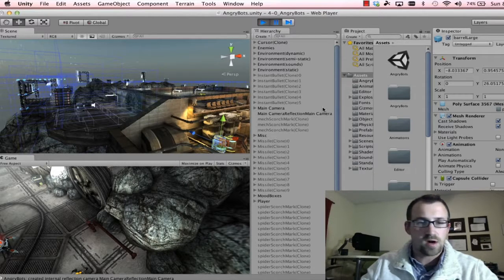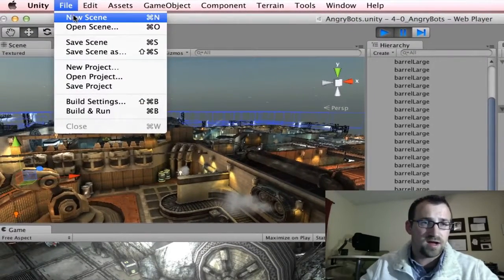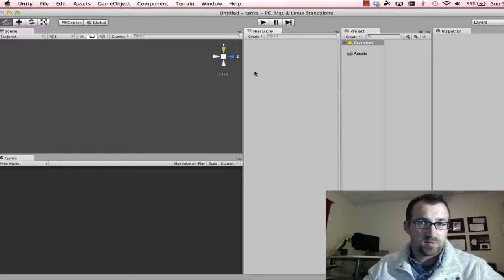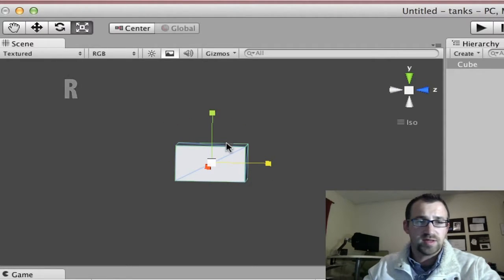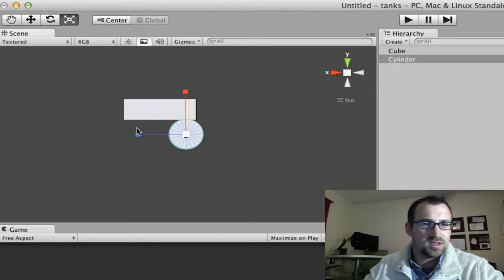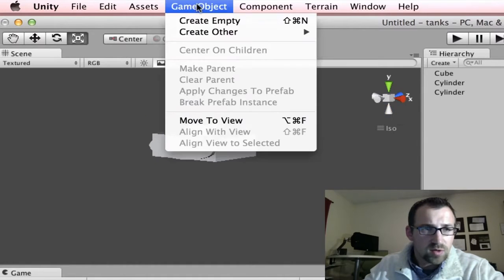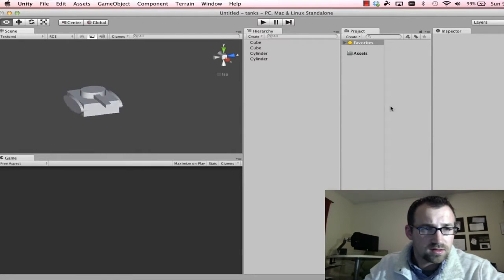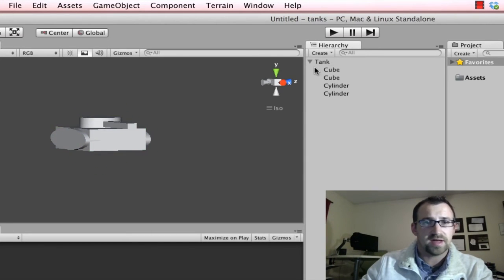Intro to UnityPart 1